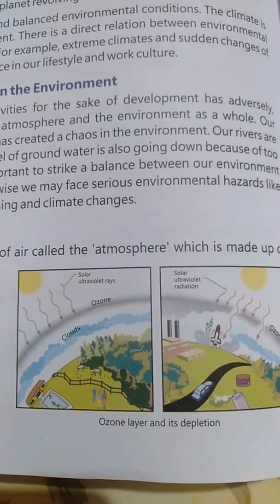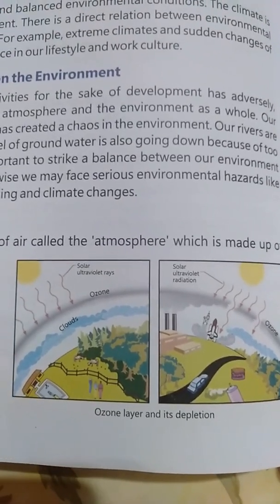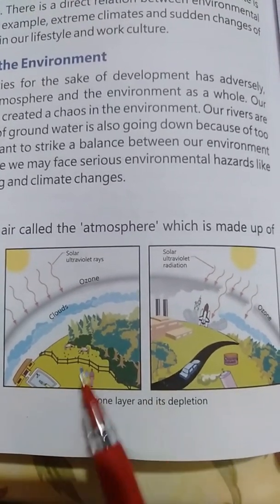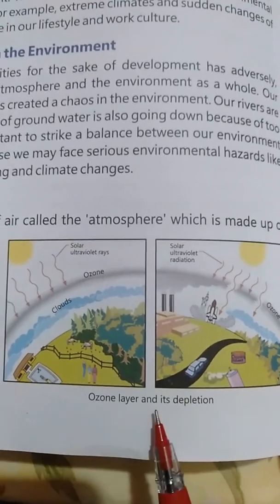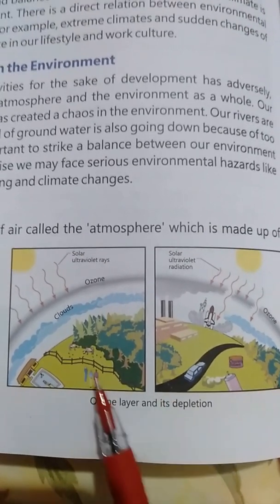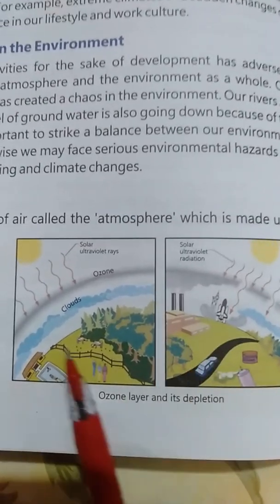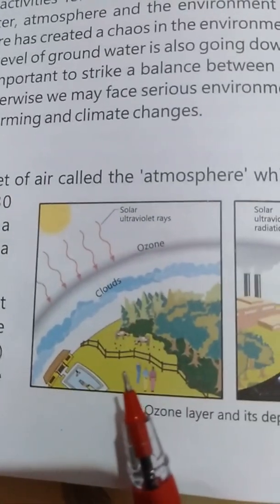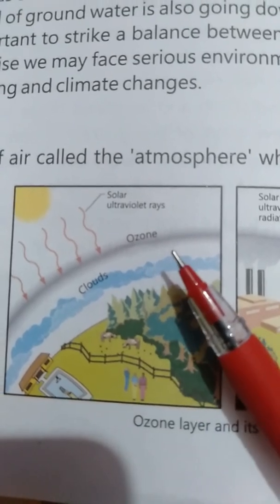Class-5,Subject- SST,Video-34 Chapter-13(Part-2) by Mrs Gurkeerat